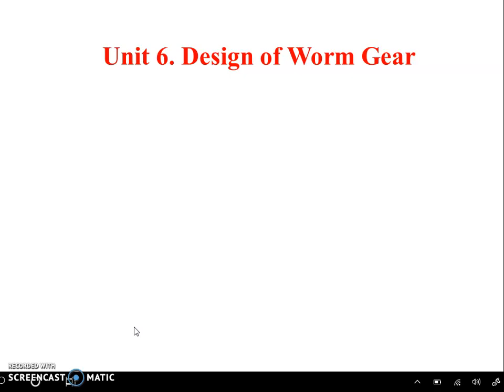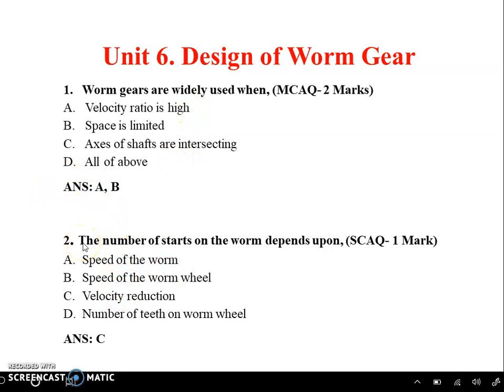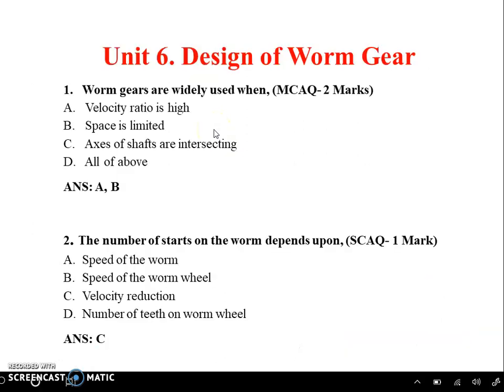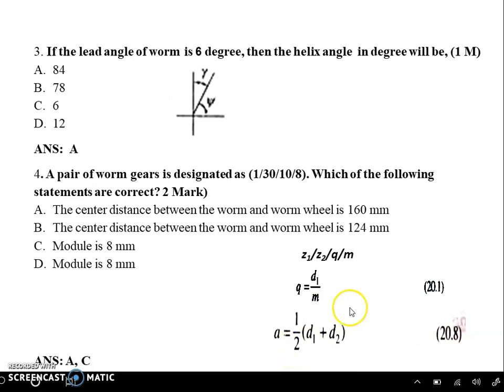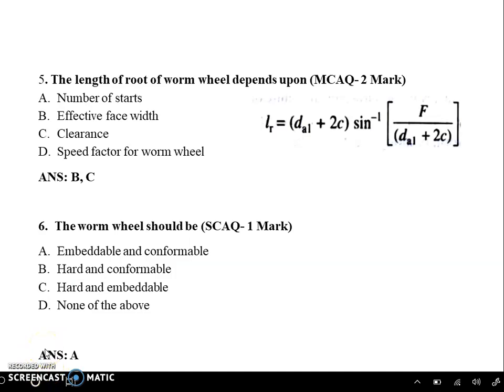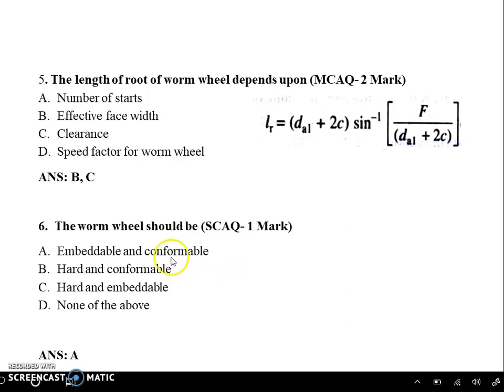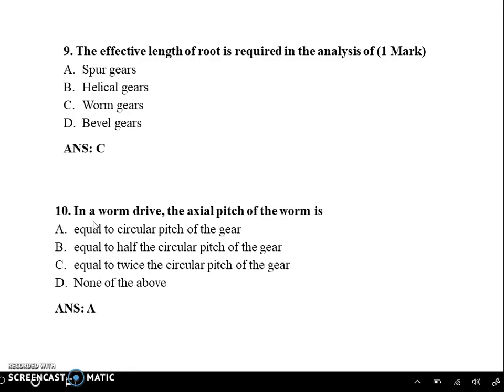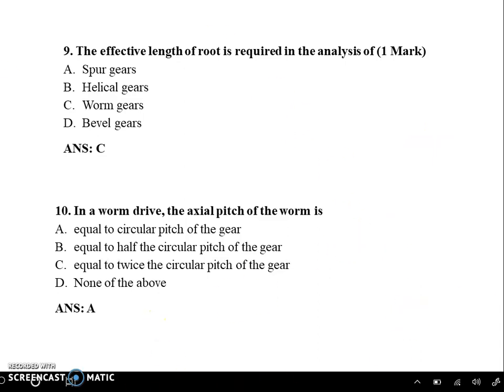MCQ on worm and worm wheel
This video lecture consists of multiple and single choice objective questions on worm and worm wheel